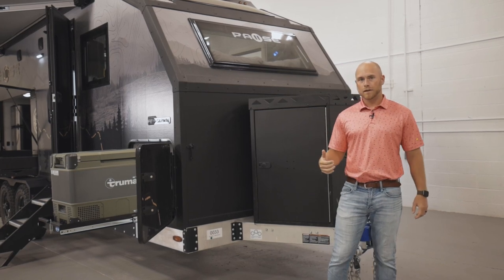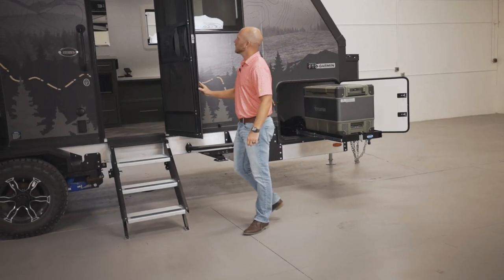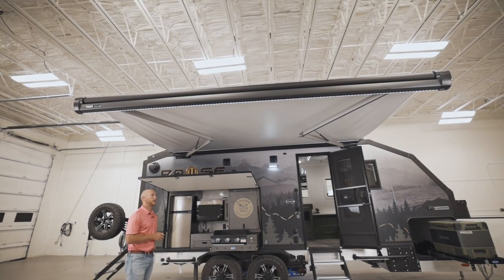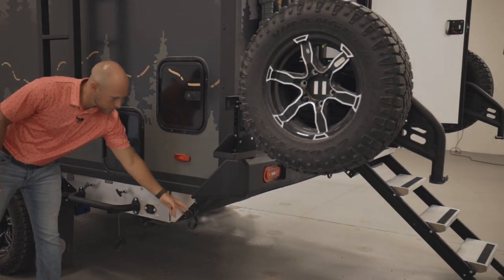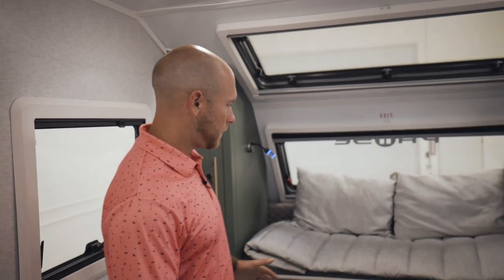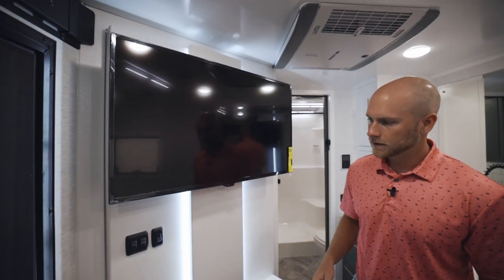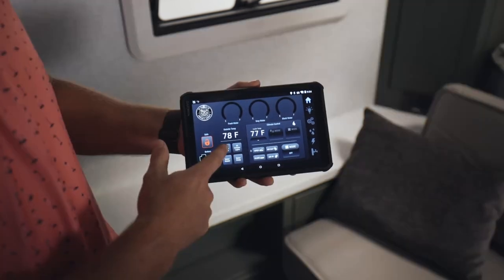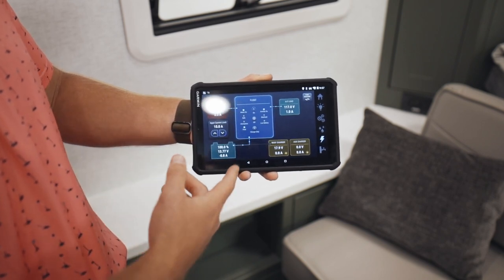Pause XC20.2 Full Walkthrough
Time Stamps:
INTRO - 00:00
A - FRAME STORAGE - 00:25
POLYUREA COATING - 00:55
SKYLIGHT WINDOWS - 01:15
LIGHT BAR & CAMERA - 01:30
MORRYDE HITCH - 01:48
TRUMA COOLER - 02:09
MORRYDE FRAME - 02:42
ENTRY WAY - 03:17
MORRYDE SUSPENSION - 03:43
OUTSIDE KITCHEN - 04:35
LEGLESS AWNING - 05:51
REAR STORAGE - 06:17
OFF DOOR SIDE - 09:00
WALLS ROOF FLOOR - 11:16
MURPHY BED - 12:37
KITCHEN & HIDDEN STORAGE - 13:20
AIR CONDITIONER - 15:30
SKYLIGHT & SHADES - 15:56
BATHROOM FEATURES - 16:21
INTERIOR WALLS - 17:13
GARMIN TABLET - 17:39